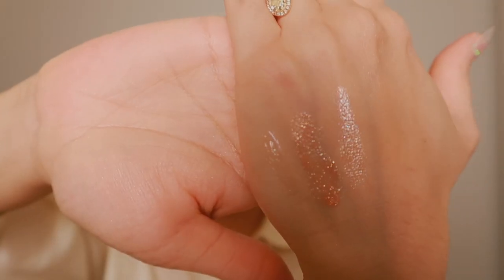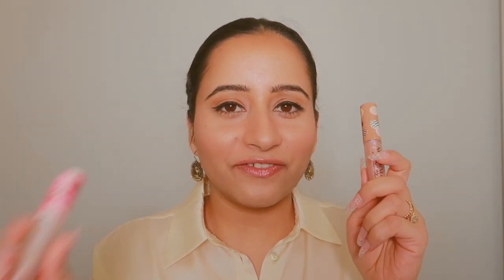5 Minute Reviews | Too Faced Lip Injection Extreme Lip Plumper | Testing 3 Shades Set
Hi Guys! ⭐︎

Welcome to ❤︎ Tashian family ❤︎ of love, laughter and beauty!

Review of the Too Faced Lip Injection Extreme Lip Plumper

In shades:
1. Original
2. Sugar Cookie
3. Pumpkin Pie

*NEW* Shades:
Lip Injection Extreme Bee Sting Lip Plumper
Lip Injection Maximum Plump Extra Strength Lip Plumper
Lip Injection Extreme Plumped To The Max Set

Sending all the love your way!

Stay safe 🤍